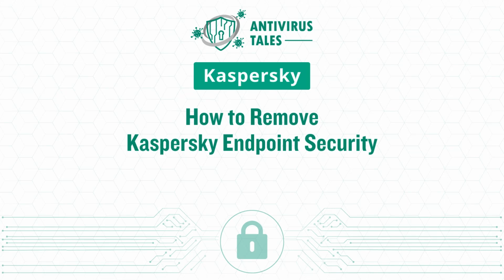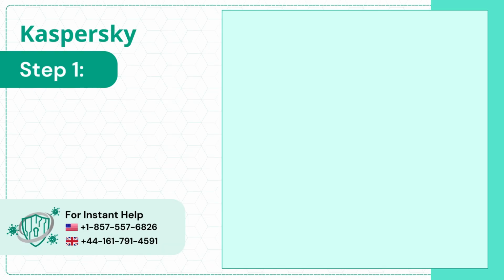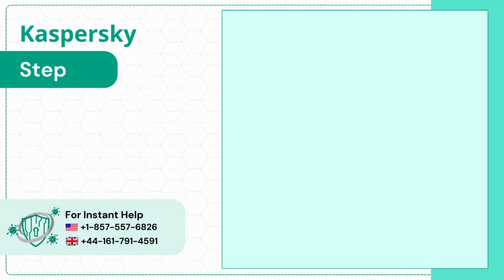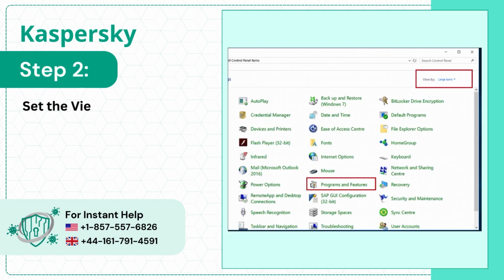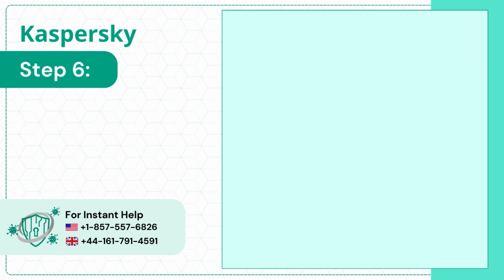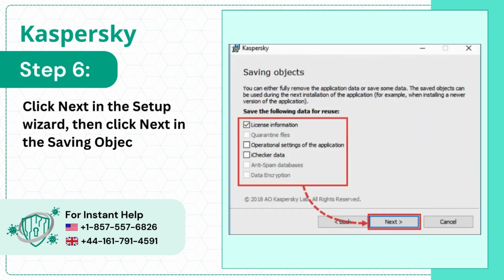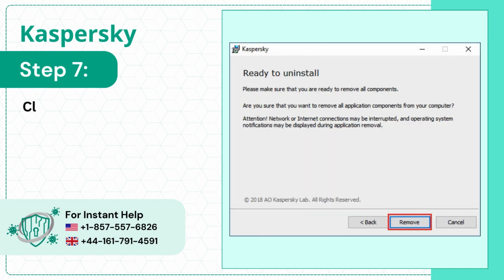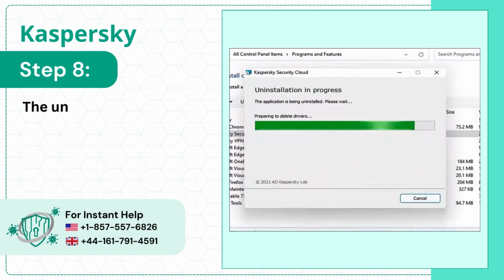How to Remove Kaspersky Endpoint Security? | Antivirus Tales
Removing the Kaspersky Endpoint Security is an important step in maintaining the security of your device. It is a simple process that can be done in a few easy steps.

Are you looking to remove Kaspersky Endpoint Security? If so, you are in the right place. We have walked you through this informative video, which provides quick and easy steps to help you remove Kaspersky Endpoint Security.

Step 1: (00:00:03) - Step 12: (00:01:29)

Watch the video until the end to remove Kaspersky Endpoint Security.

Are you still having trouble removing your Kaspersky Endpoint Security?

We look forward to helping you remove your Kaspersky Endpoint Security.